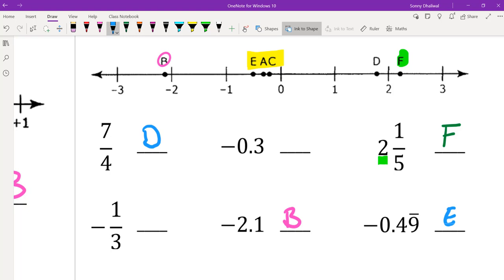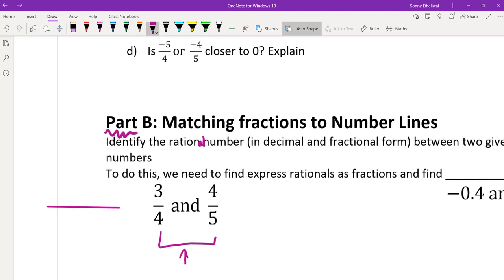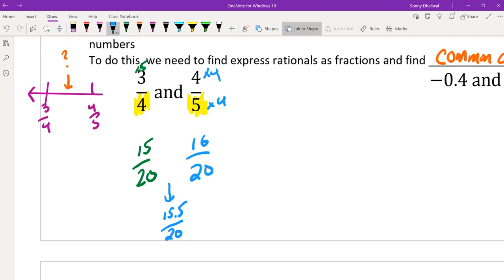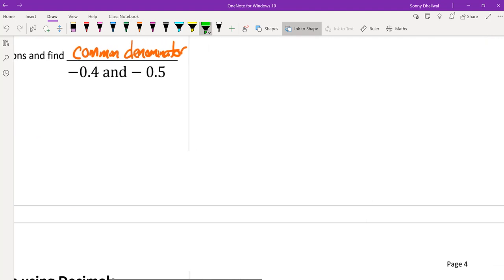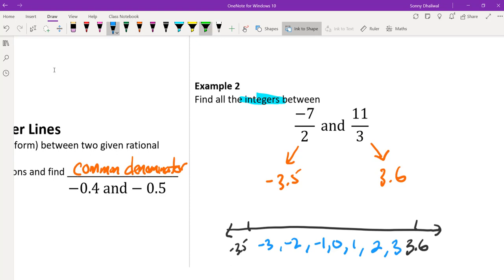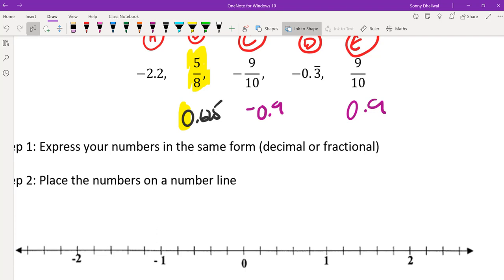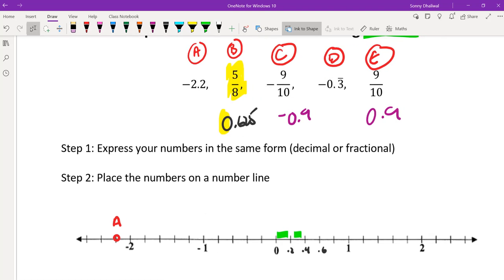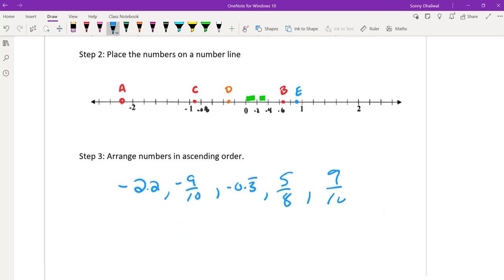Math 9 | unit2 lesson2